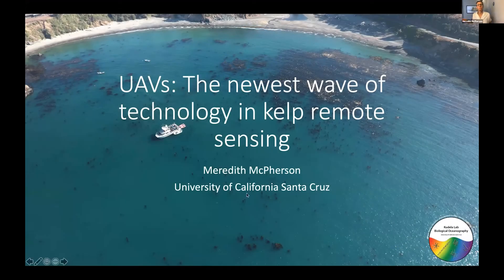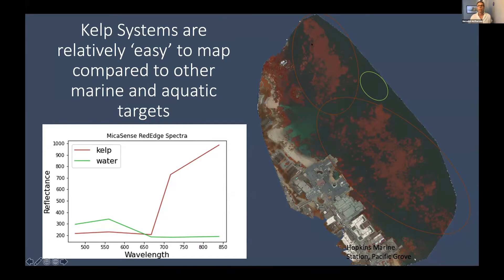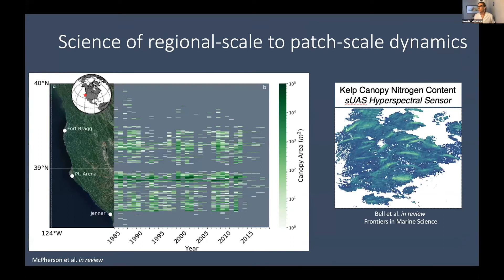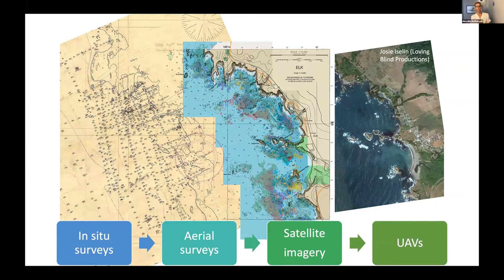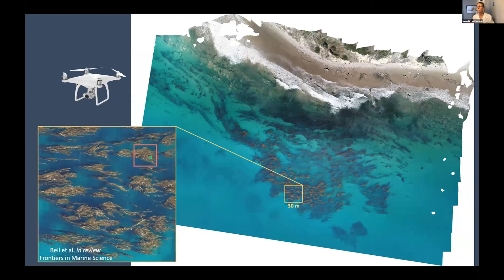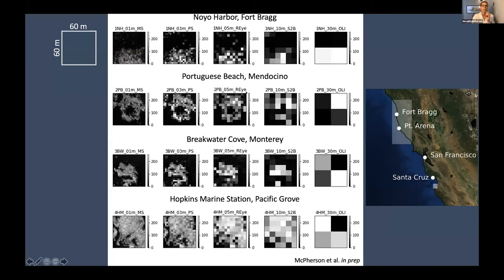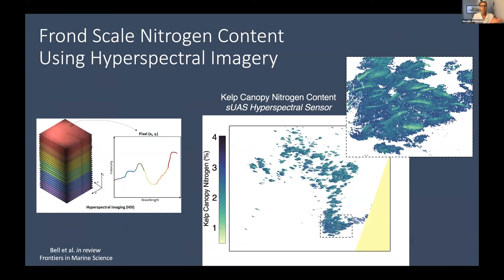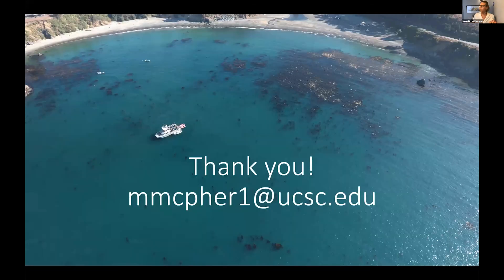DroneCamp2020: The Newest Wave of Technology in Kelp Remote Sensing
Presentation given by Meredith McPherson on 6/25 during DroneCamp 2020.